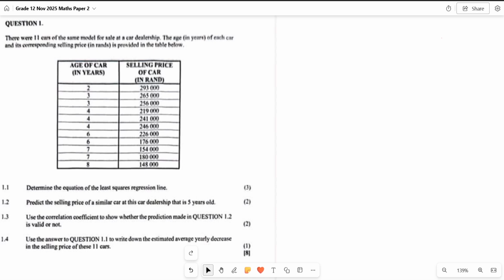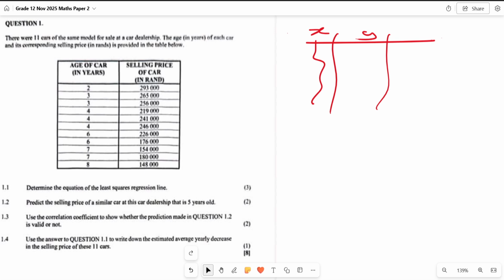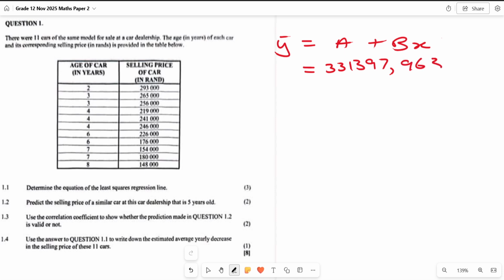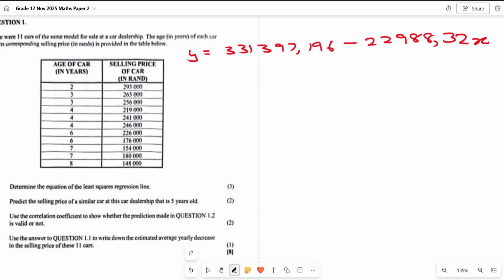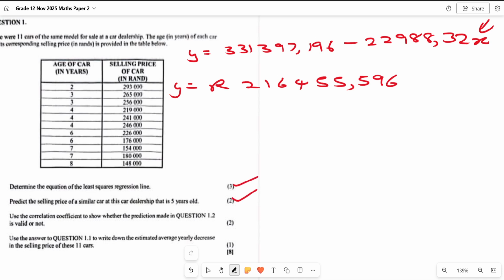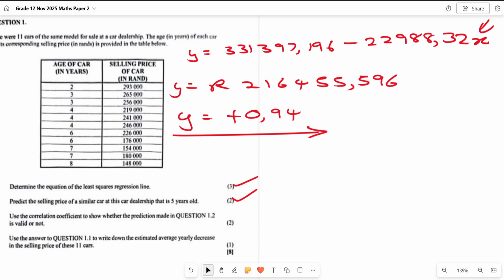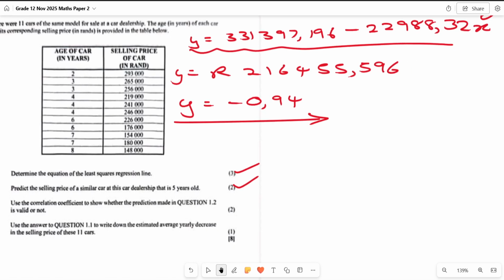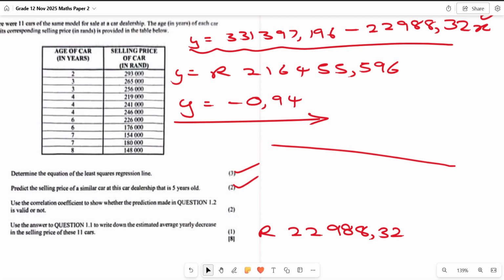@MindXelerate:Grade 12 maths paper 2 november 2025 | Question 1